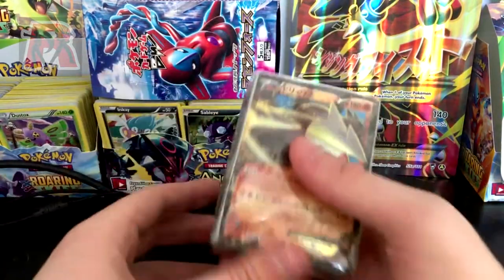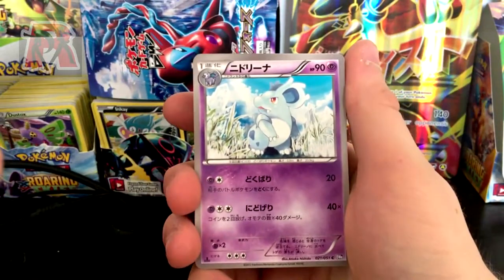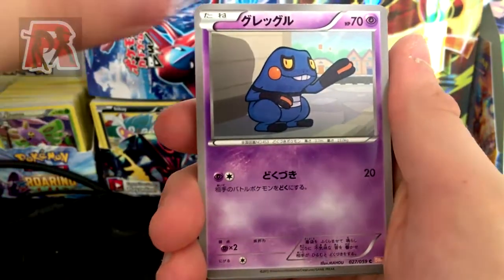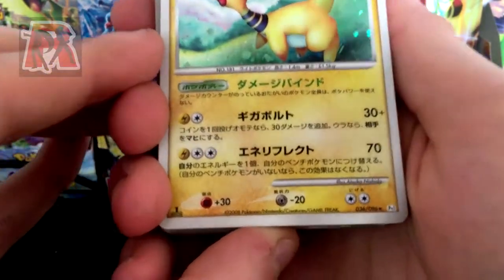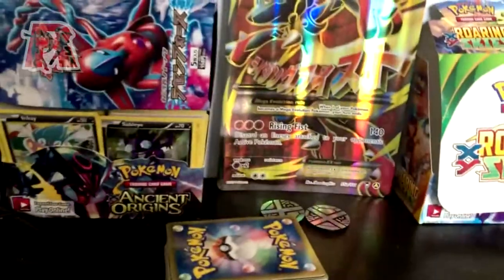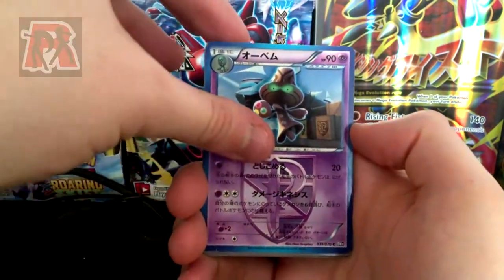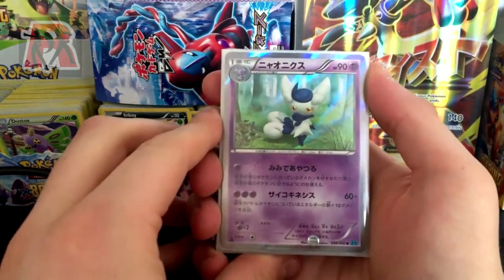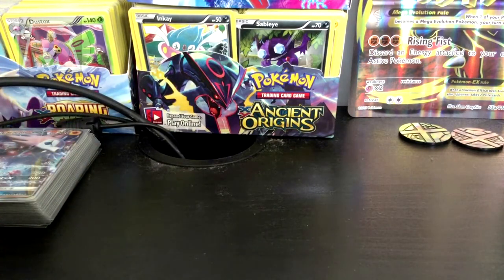AMAZING Pokemon Card Opening - Japanese MYSTERY CUBE!